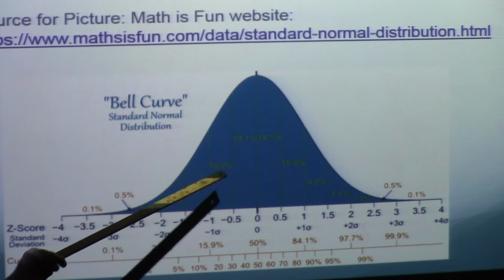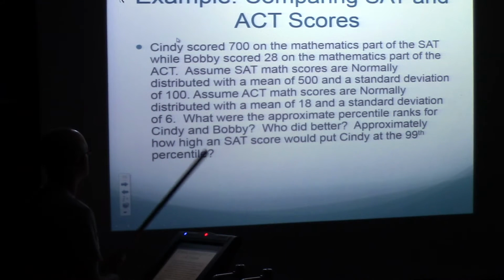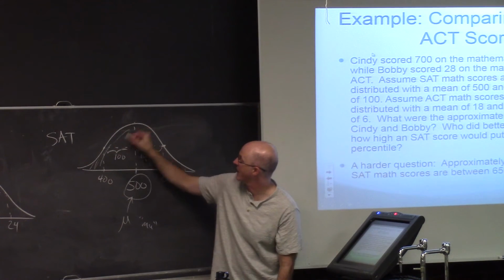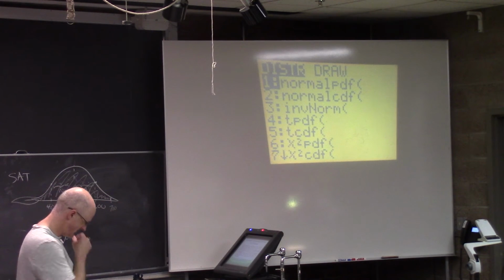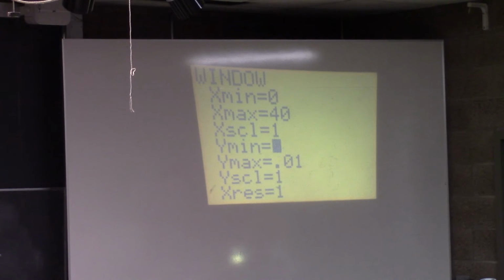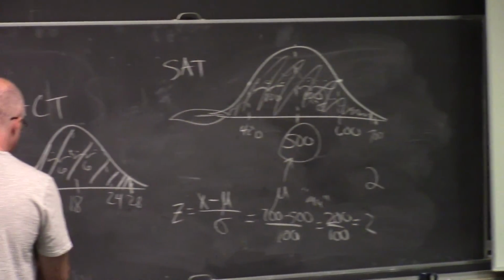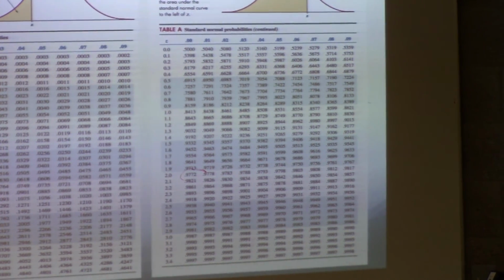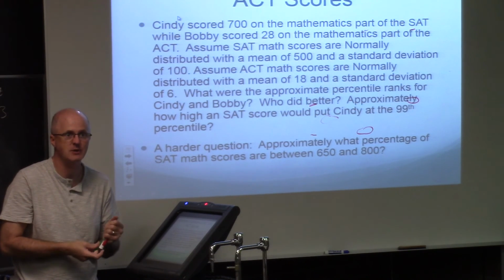Introduction to Statistics, Lecture 3B, Normal Curves (Exam Scores), z-scores, Calculators, Tables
(0:00) Message for future students (after Fall 2015).
(0:14) The importance of simulation.
(0:46) Reminders about things you could be quizzed on.
(1:58) A better picture of a standard Normal distribution (compared to Lecture 2B). The inflection points (where the concavity changes) are in the right spots. The area underneath the curve between -1 and 1 is about 68% of the total area (0.68 as a decimal).
(5:19) Formula for Normal curves.
(5:26) Examples of continuous skewed distributions.
(5:45) Example:  Comparing SAT and ACT exam scores using two different Normal curves.
(7:20) Draw pictures of both Normal curves, labeling the means and standard deviations, and shading appropriate areas.
(11:00) Find the areas with a TI calculator.
(17:21) z-score formula and its meaning to help compare exam scores with a table for the standard Normal curve.
(19:41) Use a standard Normal table to find the percentiles.
(22:15) Do algebra and use the table to approximate a SAT score necessary to be at the 99th percentile.
(24:07) Summary of what to do to find the percentage of the data between two numbers, both with a calculator and a table.  Make sure you show your work with shaded drawings and circle your final answers.